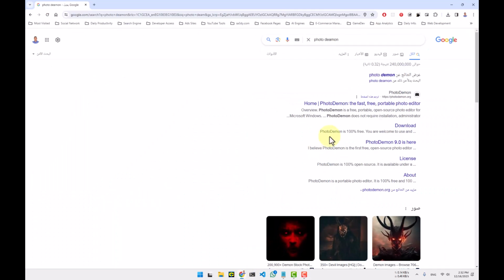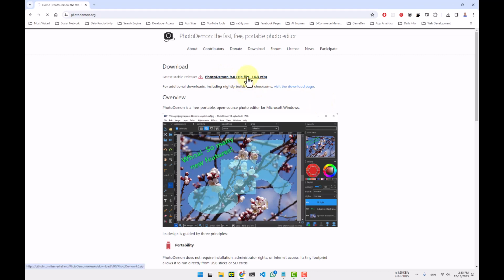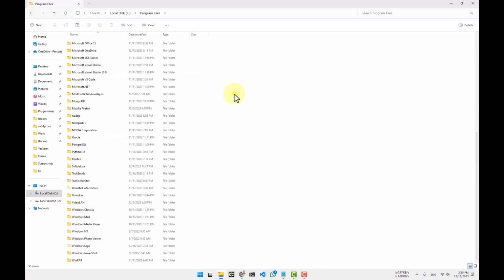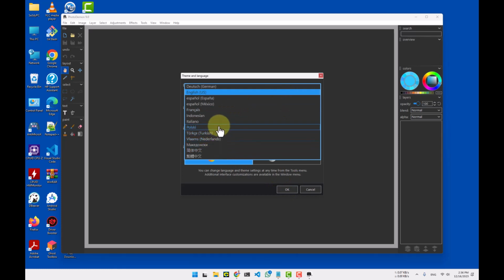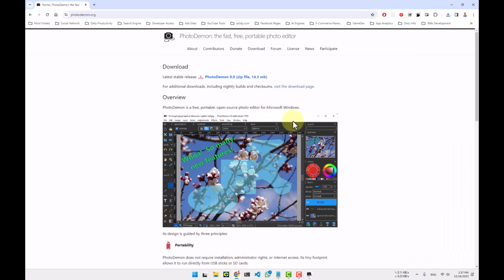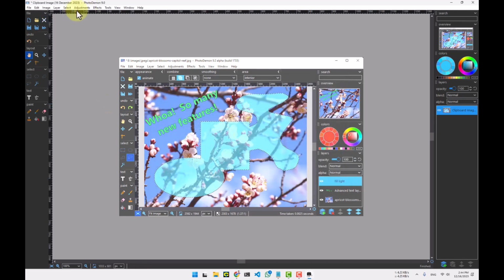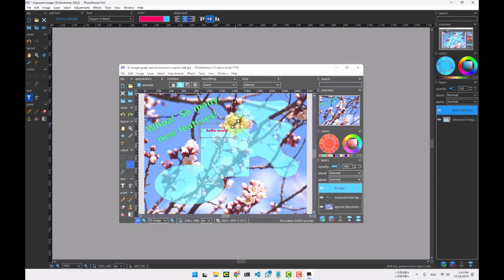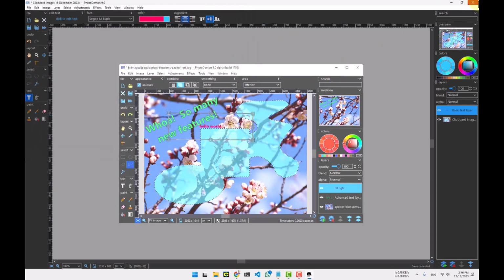A completely free alternative for Adobe Photoshop